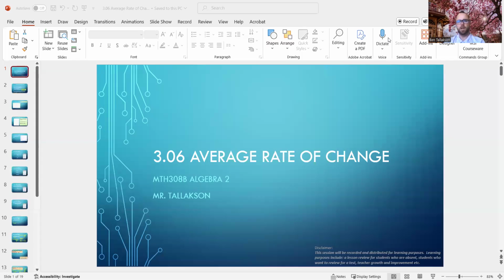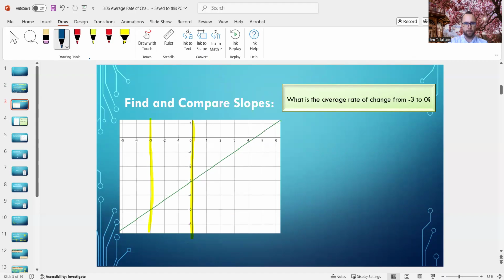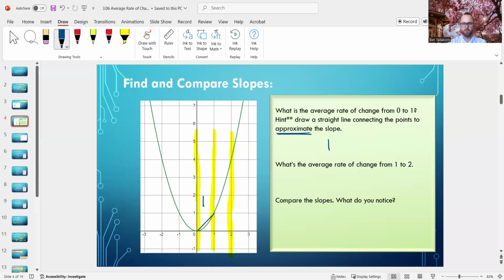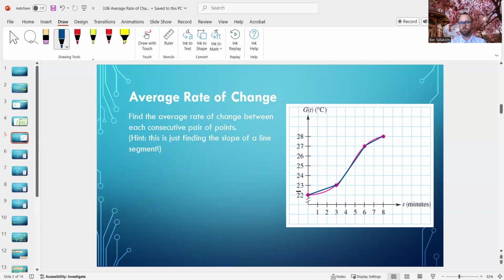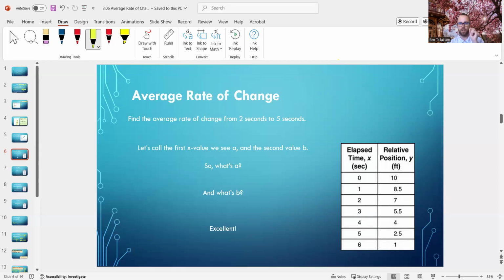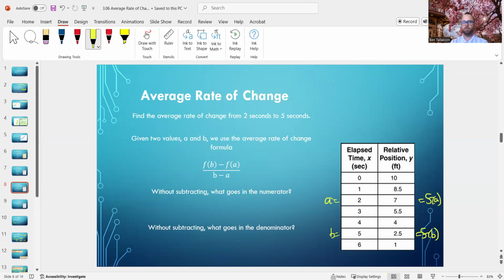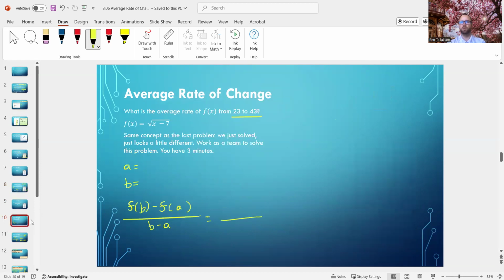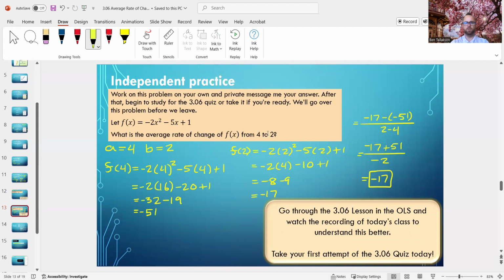3.06 Average Rate of Change